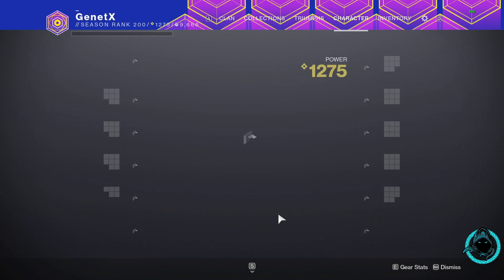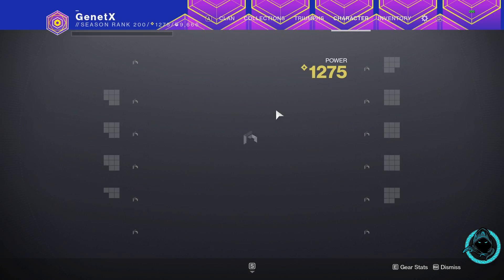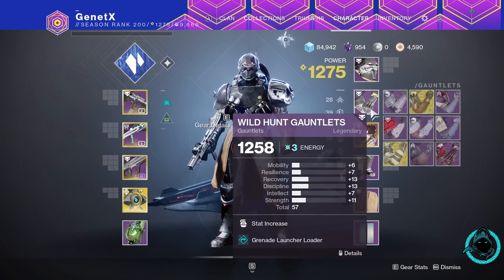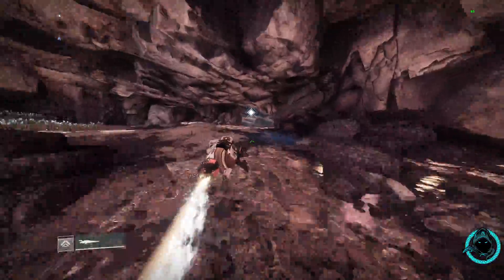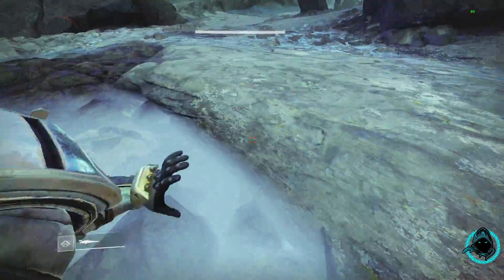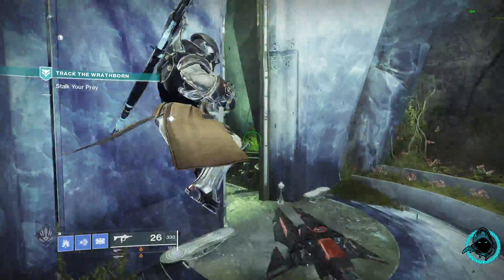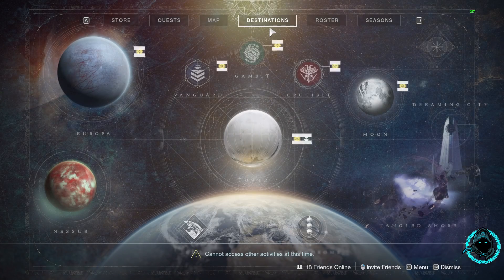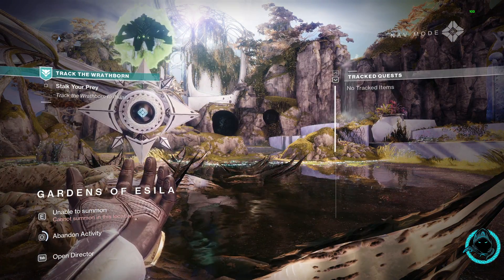Destiny 2 - Fast Hunting Attire Triumph Farm | Warden Seal [Season of The hunt]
Hunting Attire Triumph farm | Warden Seal | Season of The Hunt | Destiny 2 Beyond Light

Just a quick video showing how to fast/easily complete the triumph 'Hunting Attire' for the 'Warden' Seal in Season of The Hunt. Watch the full video as I have detailed every important piece of information you need, to efficiently farm and complete this grindy triumph to help you get this season's seal 'Warden', easily.

My PC specs aren't that crazy. It gets the work done smoothly. The specs are as follows:
CPU :
Intel® Core™ i7-7820X X-series processor

Motherboard :
MSI Pro Series X299 RAIDER

GPU :
MSI GeForce GTX 980 Ti GAMING 6G

Memory :
Trident Z RGB DDR4-3000MHz CL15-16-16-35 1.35V 8GB

PSU :
Thermaltake Toughpower Grand 850W 80 PLUS Gold Modular

Cooling solution (Air) :
Thermaltake Frio OCK (CPU) and 6 additional fans for the entire case. (positive pressure build)

Monitor :
ViewSonic VX2257-mhd 22" 1080p Gaming Monitor

Mouse :
Razer Viper

Keyboard :
Genius KB-G265 Anti-Ghosting

Mouse Pad :
Tt eSPORTS - Pyrrhus
Razer Goliathus Alpha - Precision Control Surface

I will really appreciate any and all the support you can shower me with!